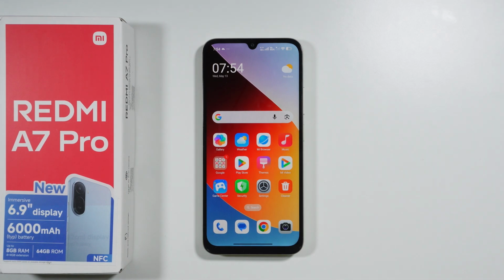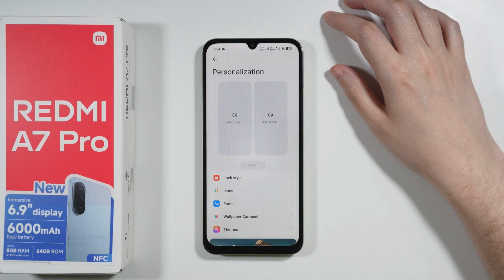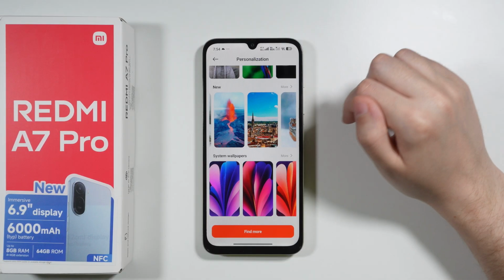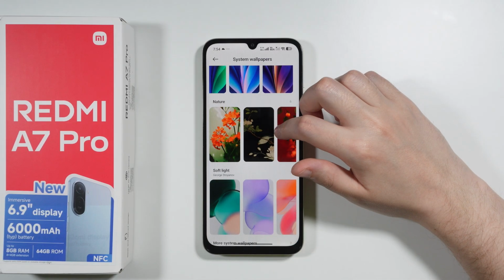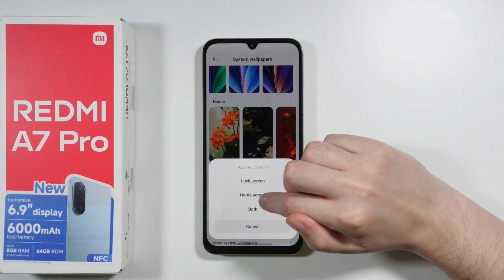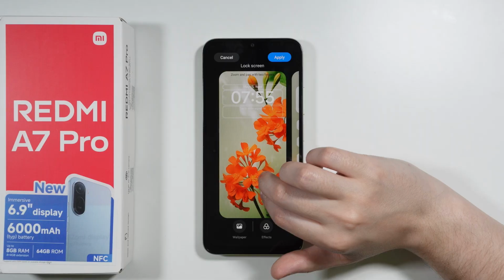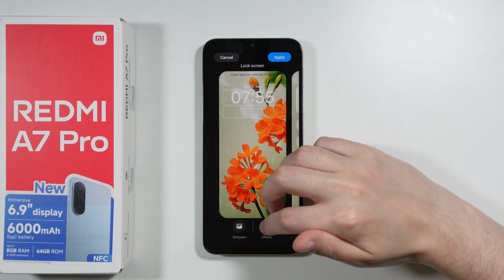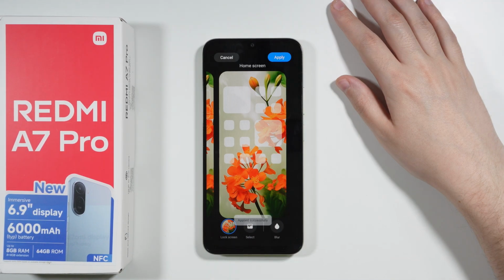Redmi A7 Pro: How to Change Wallpaper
In this video, I'll show you how to change the wallpaper on the Redmi A7 Pro effortlessly. Customizing your wallpaper is a great way to personalize your device and make it your own. Follow along as I guide you through the simple steps to select your favorite images or use built-in wallpapers to refresh your phone's look.